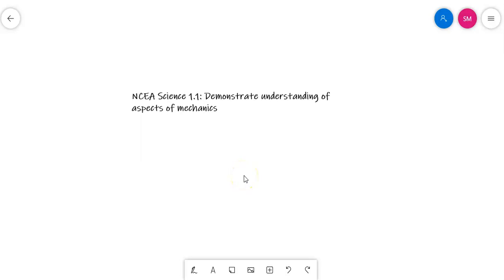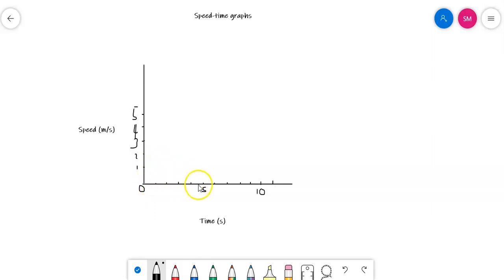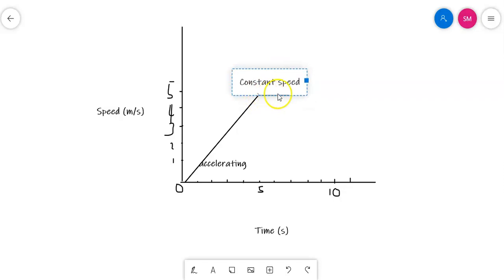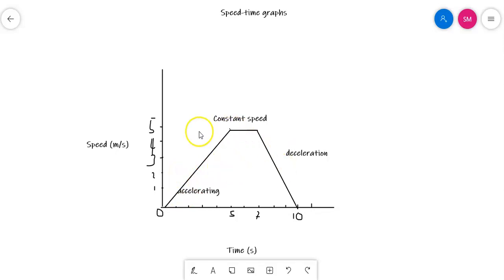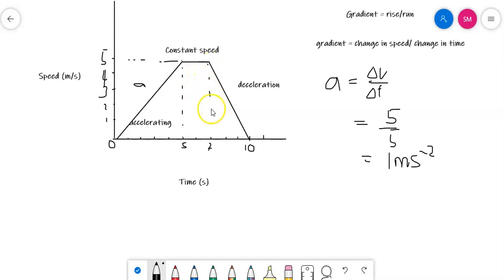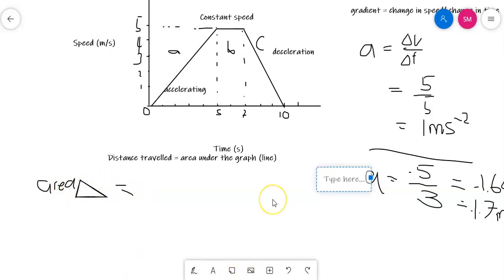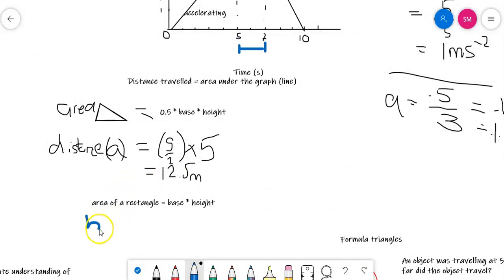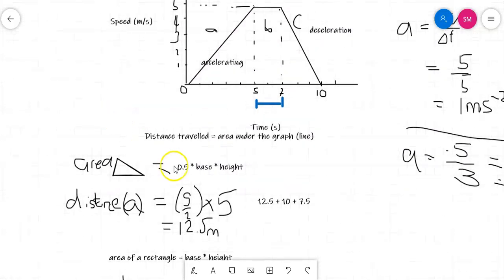Mechanics - Speed time graphs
Science 1.1 - Demonstrate understanding of aspects of mechanics.

In this video we look at speed-time graphs.

Comments should be limited to questions about the content and pointing out any errors that I have made. Thanks!